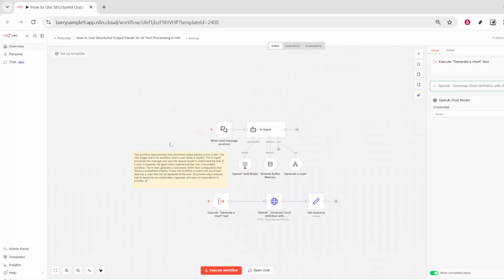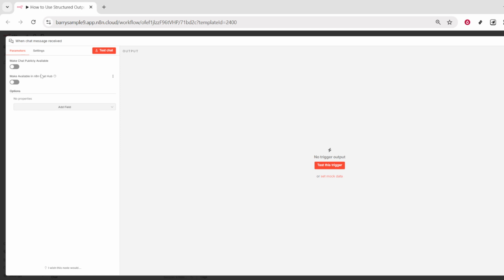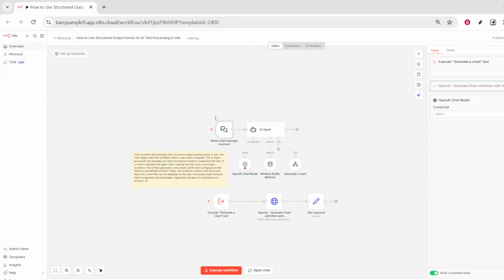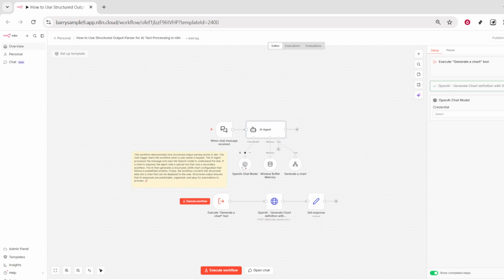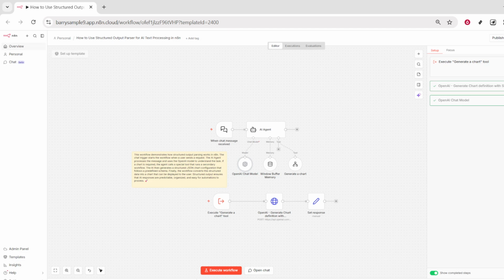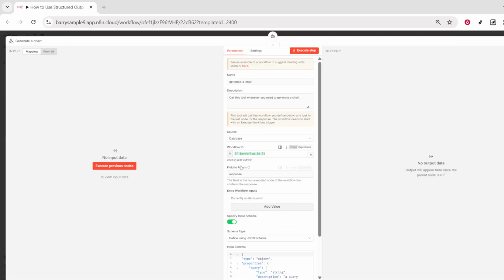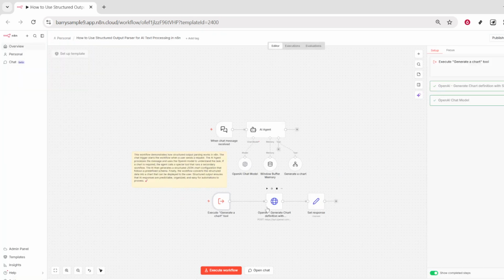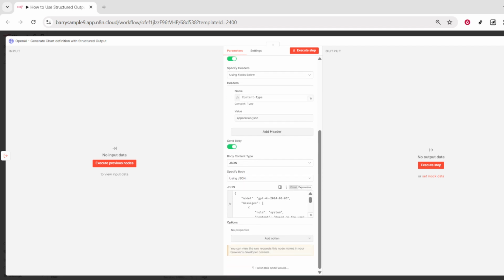How To Use Structured Output Parser For AI Text Processing In n8n (Full Guide 2026)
In this video, we discuss how to use structured output parser logic for AI text processing in n8n perfectly. When you format AI response JSON output programmatically, you can effortlessly parse unstructured AI data into clean database records. Watch this n8n tutorial to master programmatic data extraction.

00:00 Intro
00:10 When Chat Message Received Node
00:31 AI Agent Node
00:55 OpenAI Chat Model Node
01:17 Window Buffer Memory Node
01:37 Generate a Chart Tool Node
01:55 Execute Workflow Trigger Node
02:14 OpenAI Generate Chart Definition Node
02:35 Set Response Node